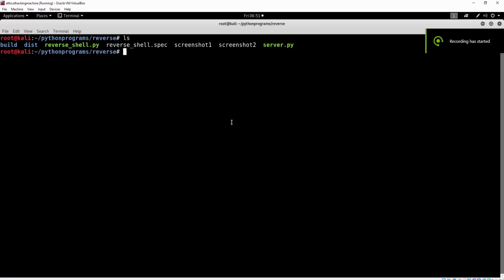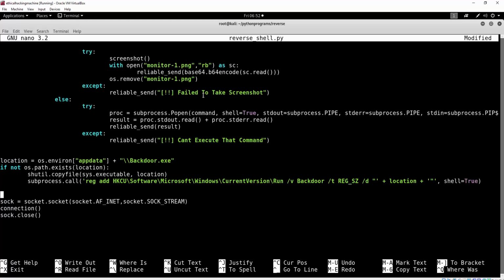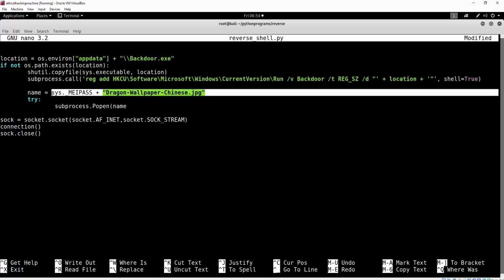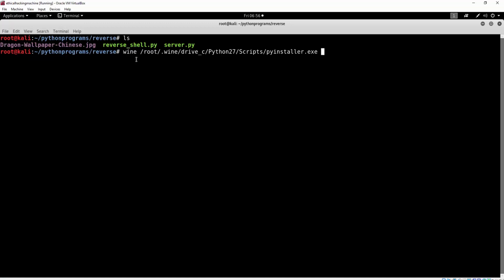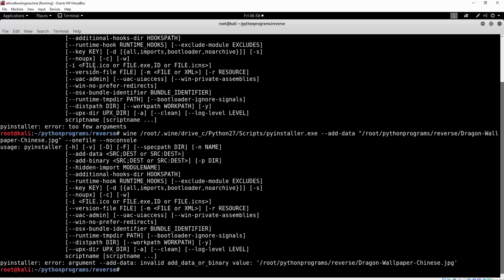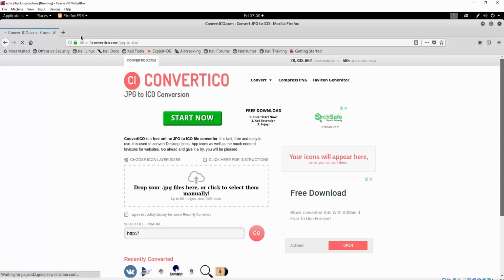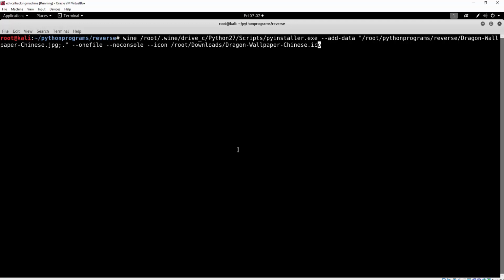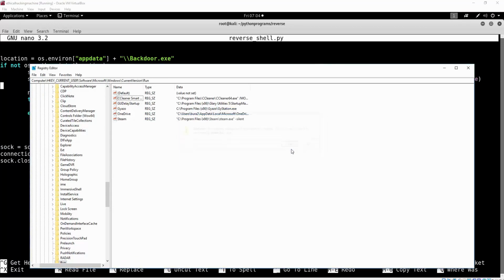125 Embedding backdoor in an image part 1